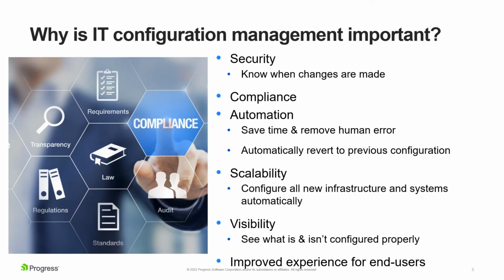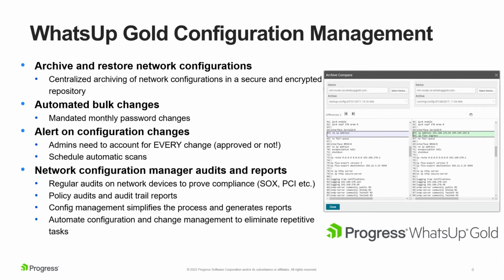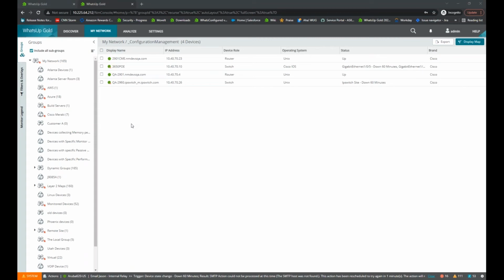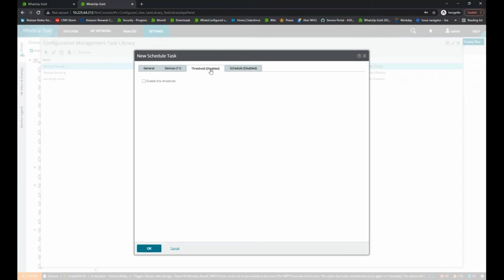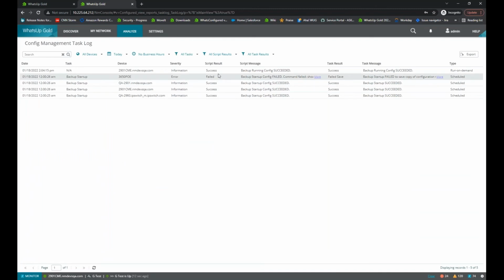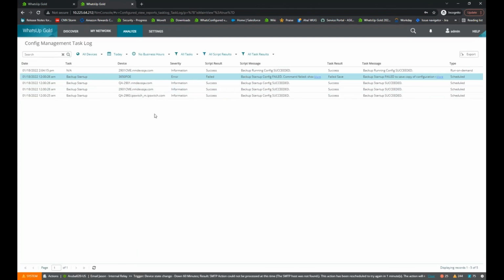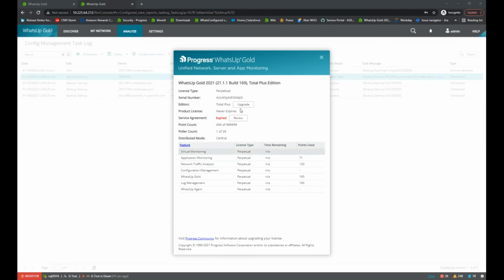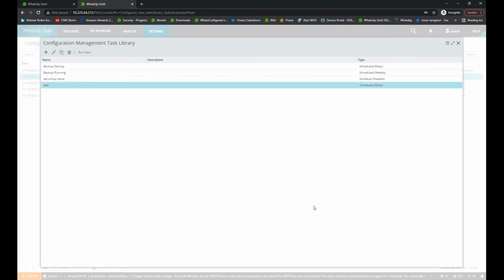Best Practice Series: Configuration Management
Configuration Management at its core is the centralized management of network device configurations. The impact of configuration changes can be significant and drastically affect network performance. For instance, configuration changes can result in failure to comply with regulatory standards such as SOX, PCI, HIPAA and FISMA. Worse, they can even compromise network security.

In this webinar on-demand, we’ll walk you through WhatsUp Gold’s Configuration Management where you can:

Automate network management tasks
Schedule routine backups
Automate change management
Define configuration policies
Schedule periodic compliance audits